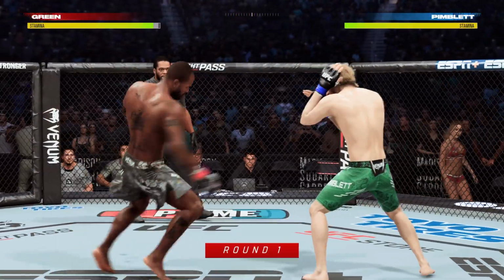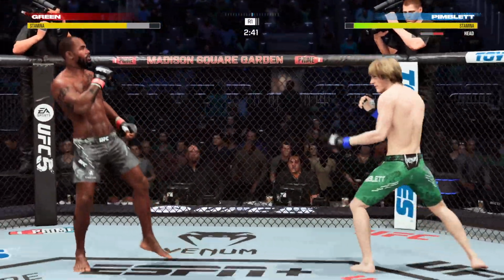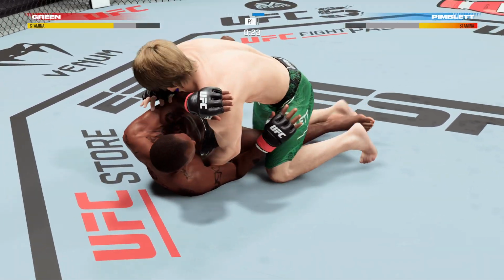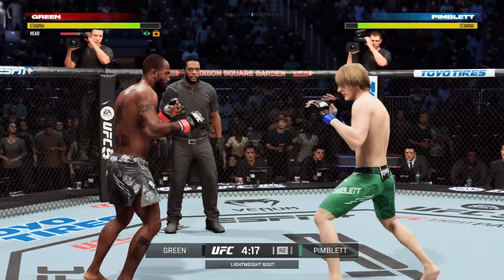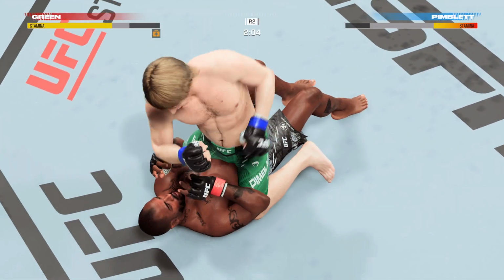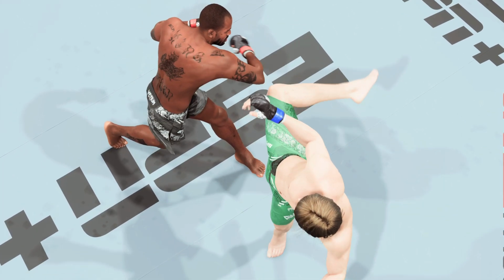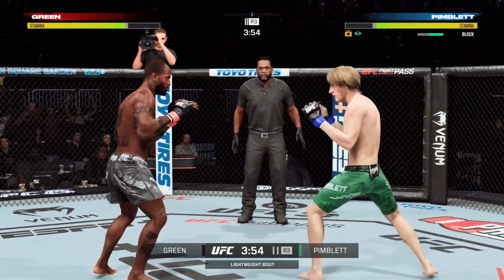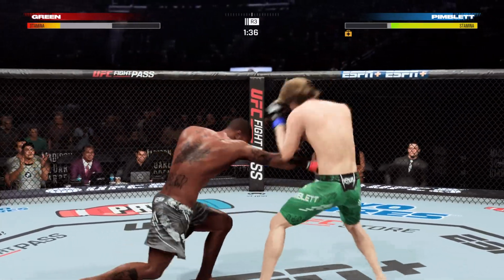UFC 5 - LIGHTWEIGHT BOUT | BOBBY GREEN VS PADDY PIMBLETT | LIVE AT UFC 304 | PS5 GAMEPLAY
YO SAY SAY WTW GAMING CHANNEL . IN THIS VIDEO I GOT BOBBY GREEN  VS PADDY PIMBLETT AT LIGHTWEIGHT LIVE AT UFC 304 . COMMENT WHO YOU GUYS GOT TO WIN.